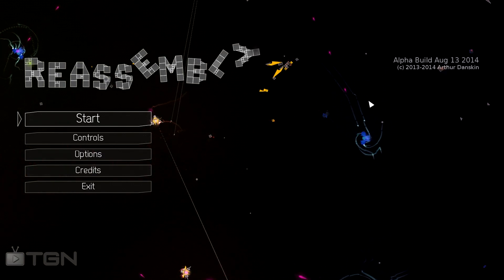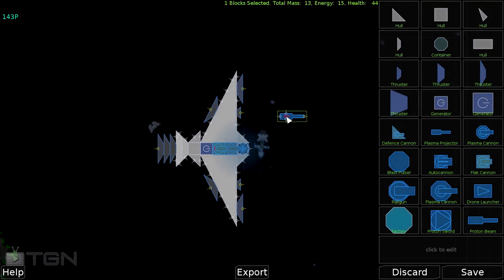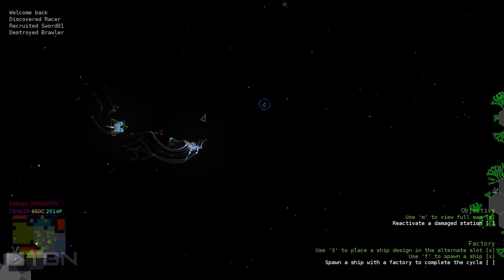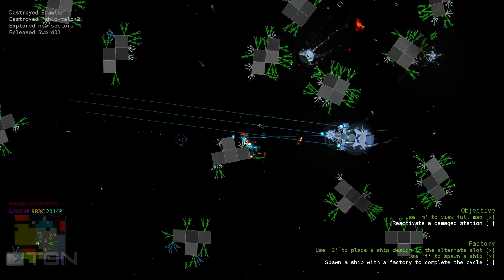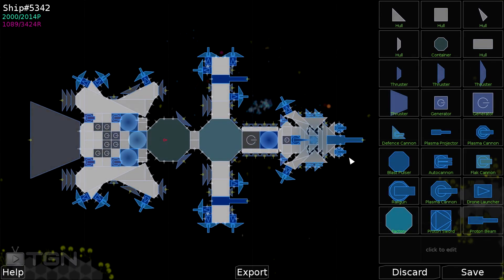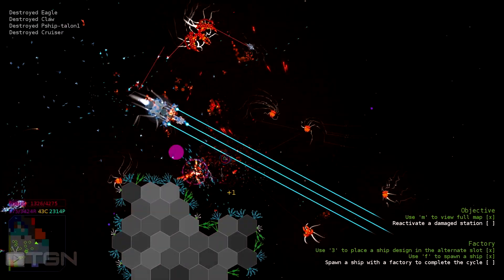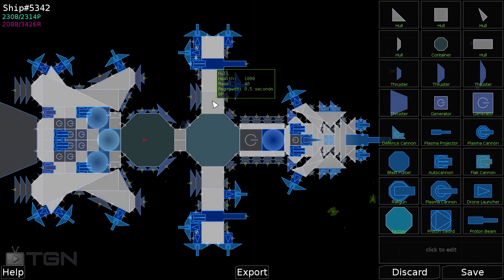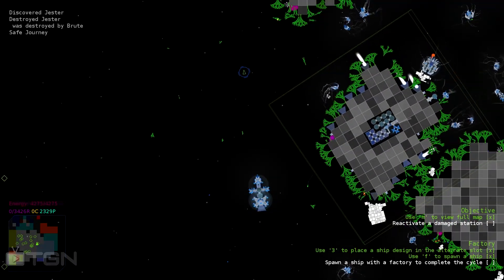Let's play Reassembly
Build your entire ship out of pieces, LEGO style. Thruster placement and mass distribution define the dynamics of your ship, so different designs feel very different to fly. Block by block destruction encourages you to build redundant systems and protect your most vital parts. Automatic ship repair and a user friendly designer with features like copy & paste and undo allows complex designs with minimal effort.

Procedurally generated open living world full of many different types of AI spaceships, space stations, and synthetic plants, each intent on self perpetuation. Take advantage of impromptu battles between rival factions to recover objectives, or run away after your opponent calls in reinforcements. AI ships can retreat if overwhelmed, scavenge for resources, investigate disturbances, self repair, reproduce, and generally behave as artificial lifeforms rather than target dummies.

Wield a wide variety of projectile and beam weapons, missiles, rockets and torpedoes, deployable drones, and more against your enemies. Defend yourself with shields, armor, point defense systems, and pure maneuverability. Combat is a mix of skill, tactics, and preparation – an expertly piloted fighter can take down an enemy fleet, but having a well balanced arsenal helps.

Reassembly is coming to PC, Mac, and Linux in early 2015

Kickstarter & greenlight campaign are planned for september 2014